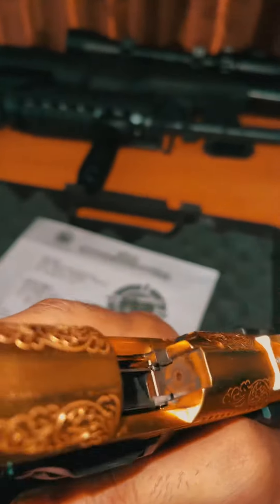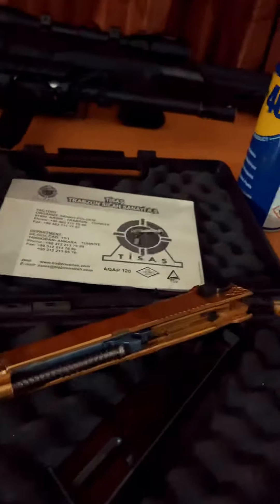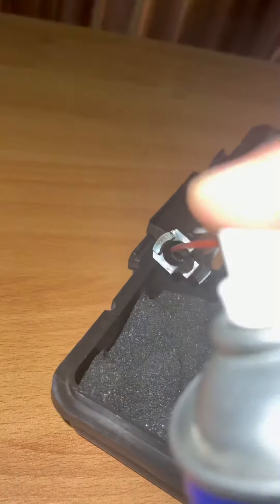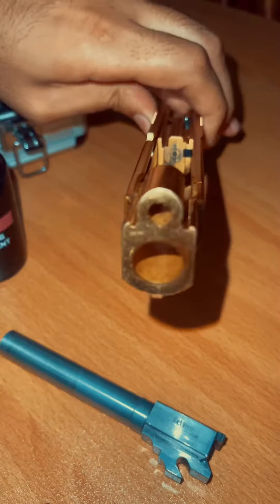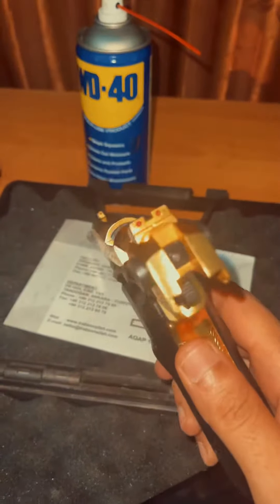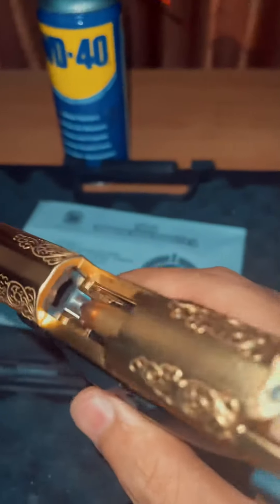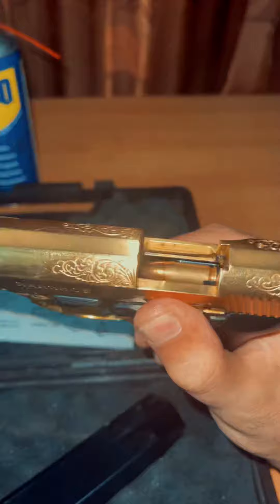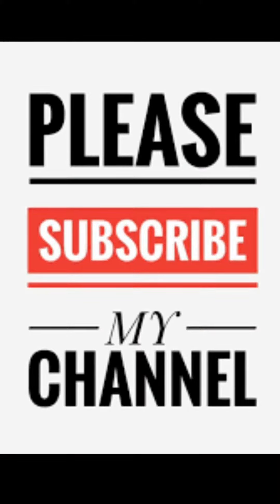9mm quick cleaning gold plated kanuni S pistol 24kgoldn